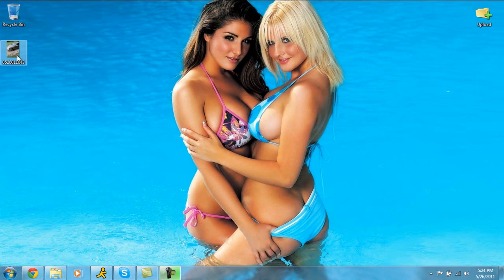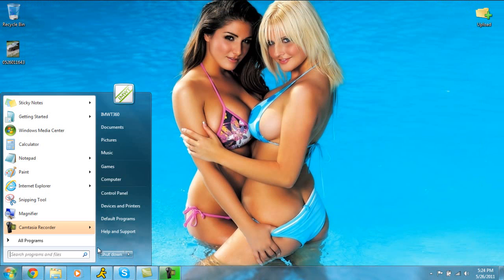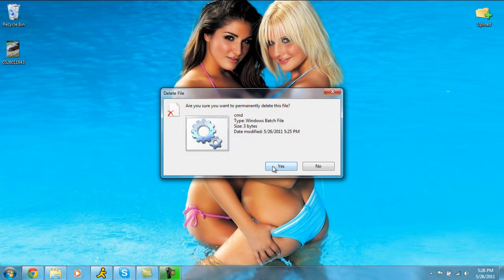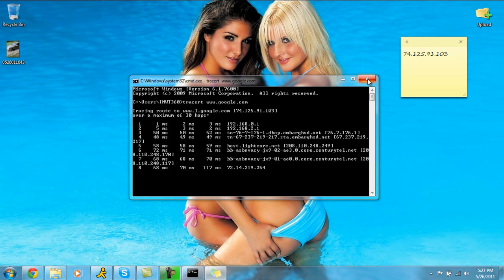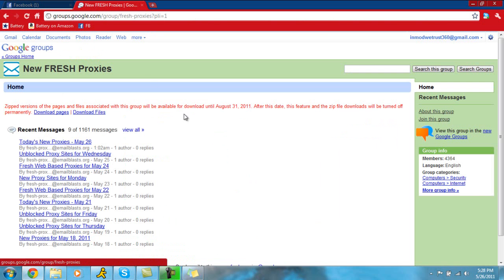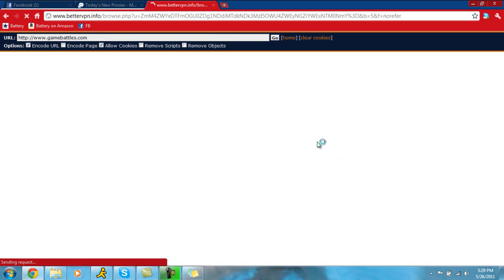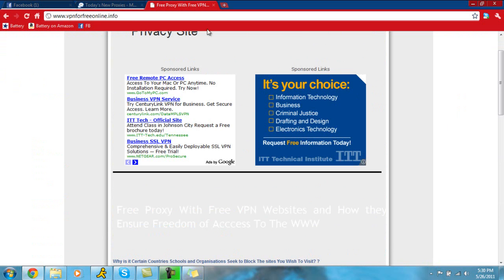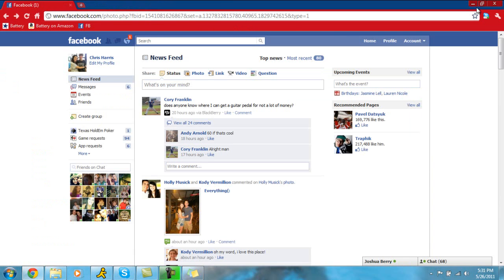PC Tutorial | How To Bypass Your School's Firewall/Proxy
- OPEN ME -
Hey guys, Chris here and today I will be showing you multiple ways on how to bypass your school security measures with a few, easy-to-follow steps.